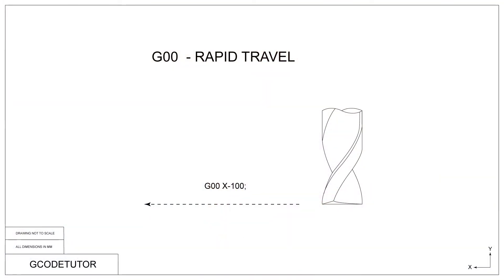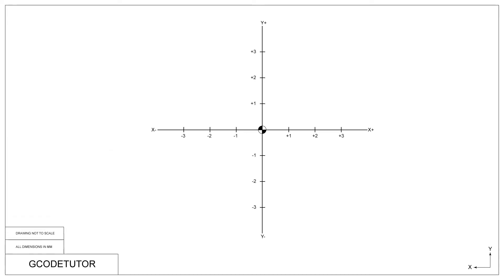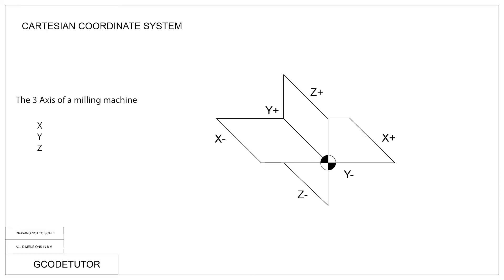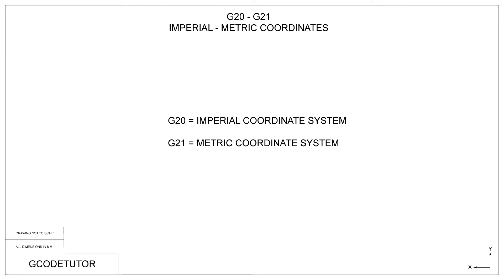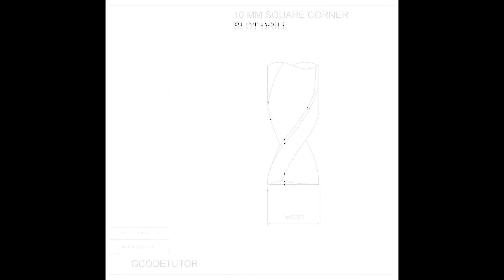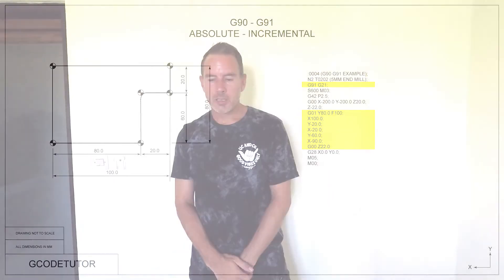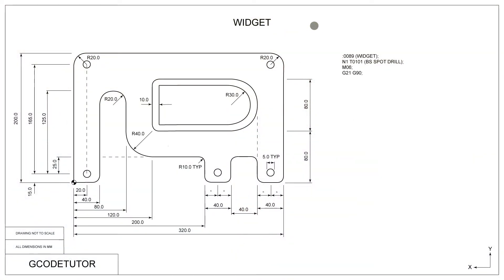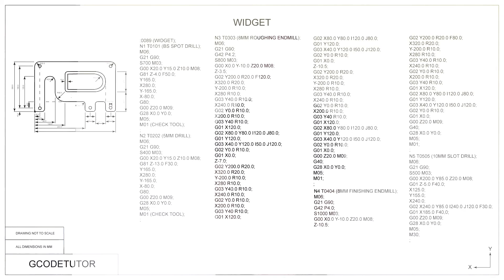Learn to program CNC Routers and Milling machines using GCODE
This course is perfect for anyone wishing to learn how to program CNC machines.
CNC Router Owners, Hobby CNC Machinists, Machinist apprentices and CNC Machine Operators that wish to learn to read and write G Code.

After completion of the course, the student will have a good understanding of machine programming principles and will be able to program any shape using the GCode CNC Programming language.

About the instructor:
Marc worked as an Aerospace CNC machine tools engineer for over 26 years for GE, Airbus, Boeing and a range of military contractors. Upon discovery that he enjoys teaching, So I produced this course to teach the basics of programming a CNC Machine.

Each G-CODE command is discussed in an easy to follow manner with example programs written around each lesson to make learning to program GCODE easy.

The course also covers

MCODES
Cycles
Understanding the Cartesian coordinate system
Tooling
Cutter compensation
Climb milling vs conventional milling
With 5 full CNC programs explaining each section in a real-world environment.

Say goodbye to expensive CAD/CAM software and program your CNC machine like the experts.

After completing this course you will be able to program any shape using GCODE, as well as knowing tips and tricks used by professional CNC machinists to get the results they need.